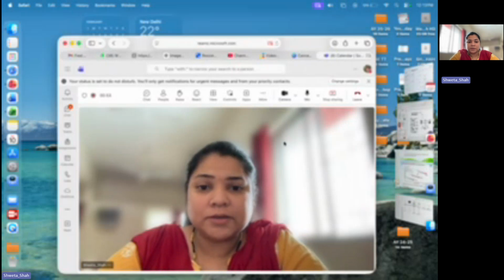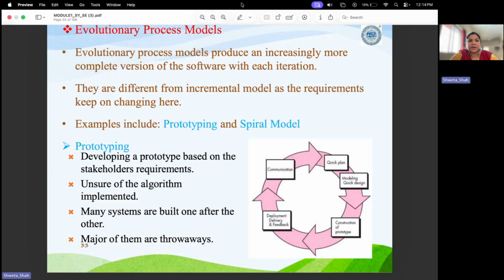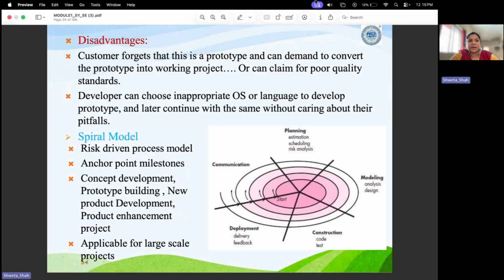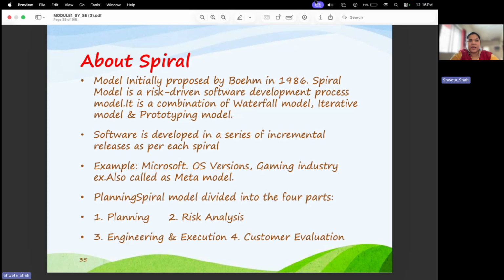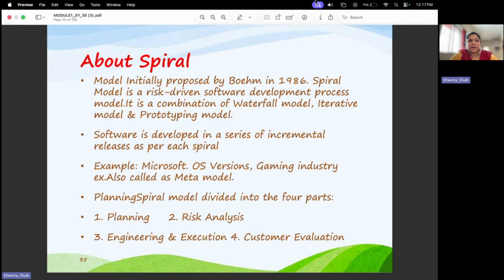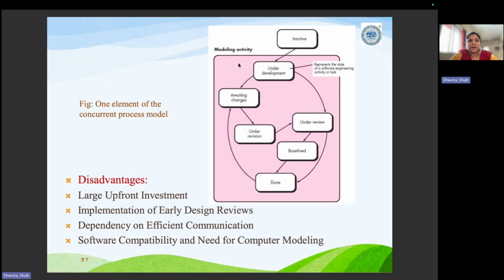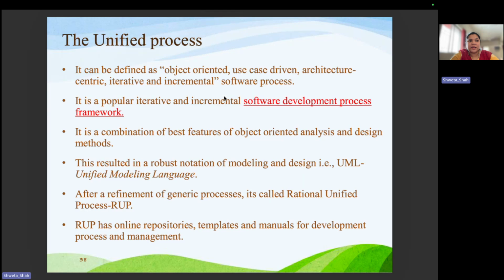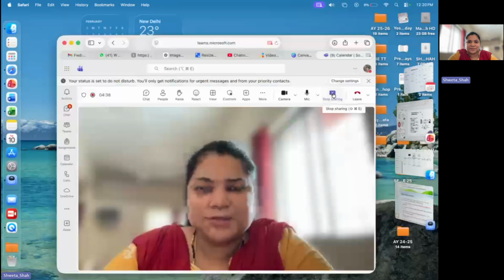Software Engineering Lecture 1 C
incremental  and  Spiral Model